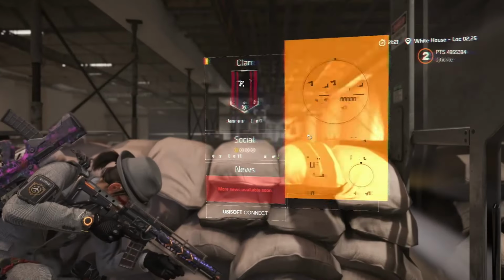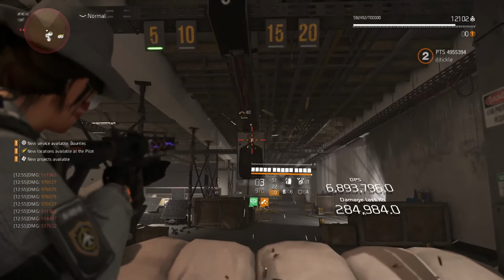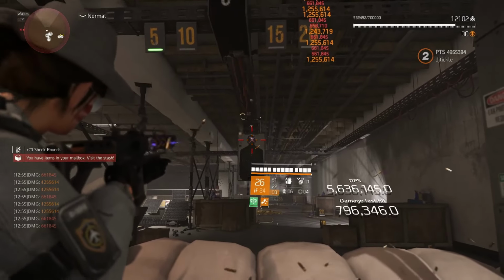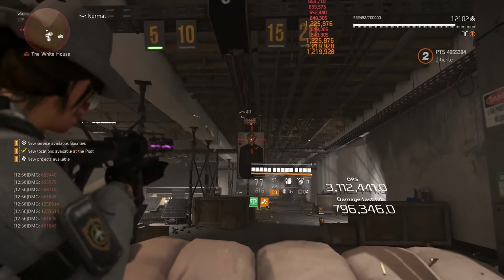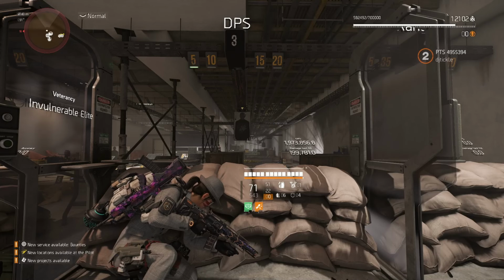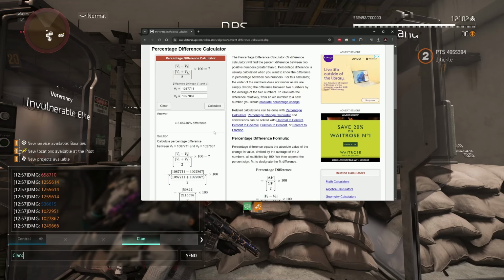COMPARING THE STRIKERS CHANGES TU22 PTS 2!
- Thanks for making these sheets